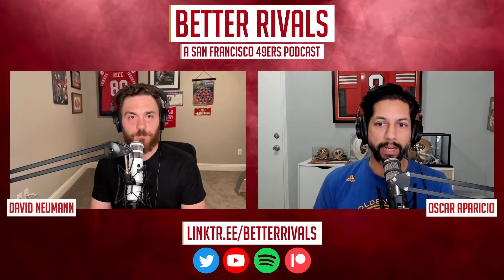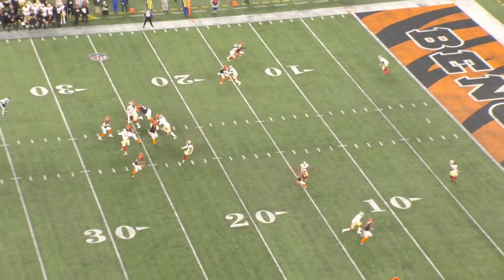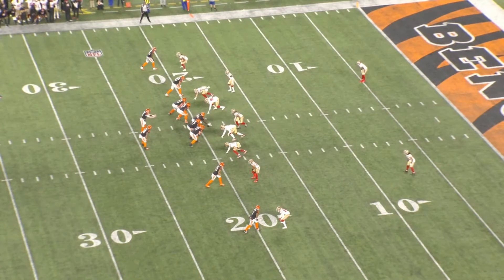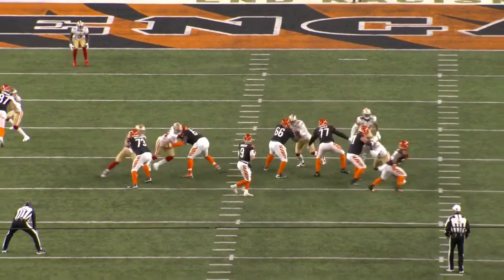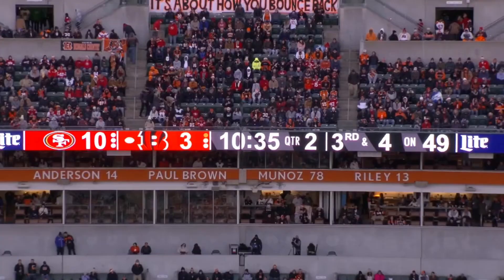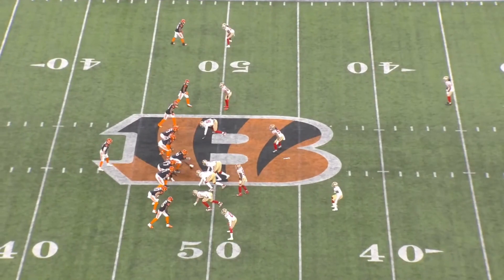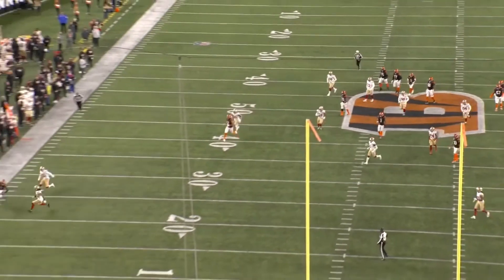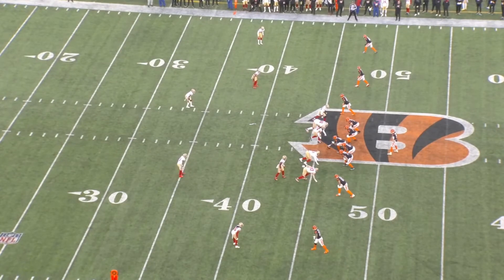Week 14 Spotlight: New 49ers Coverages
In this week's spotlight, we take a look at some new coverages the 49ers showed defensively to help their cornerbacks out and give the Bengals offense some looks they weren't fully prepared for.